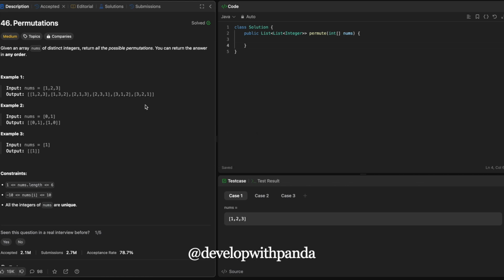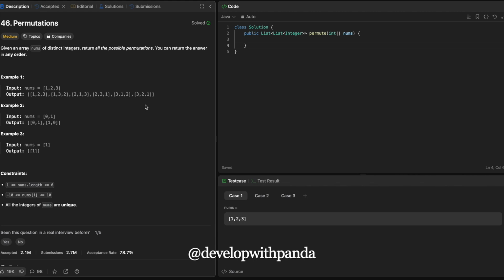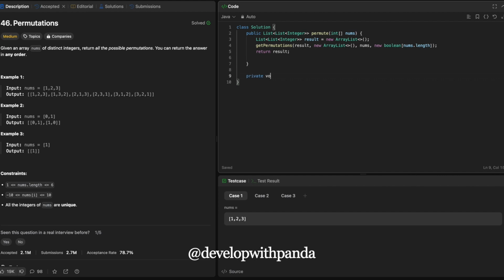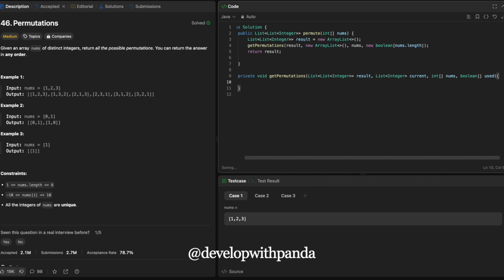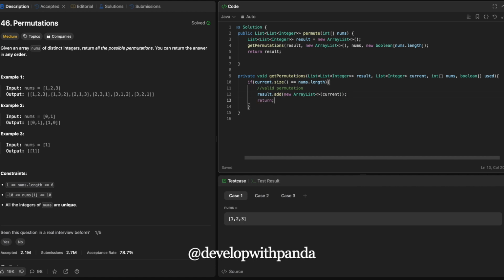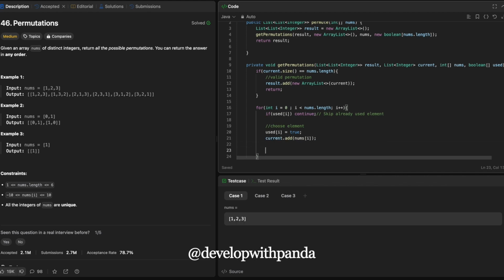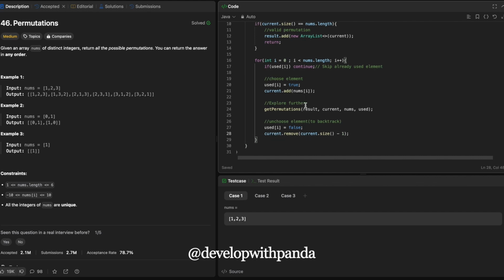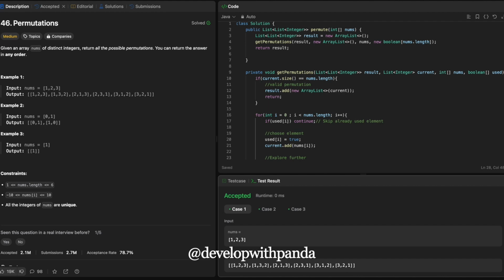Day 23 | Permutations | LeetCode | Java | DevelopWithPanda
📅 30-Day LeetCode Challenge: Day 23 - Permutations

Today’s Problem:  Permutations

In this video, I'll be tackling the classic "Permutations" problem. I'll walk you through the problem statement, explain my thought process, and show you how to implement an efficient solution in Java.

What's in this video:
Problem Explanation: Understand the "Permutations" problem and its requirements.
Solution Strategy: Learn how to use recursion and  backtracking algorithm to solve the problem efficiently.
Code Walkthrough: Step-by-step explanation of the Java code.

Code Implementation:
Java